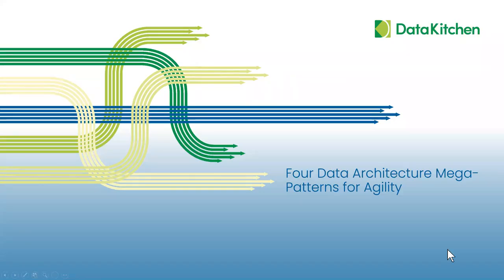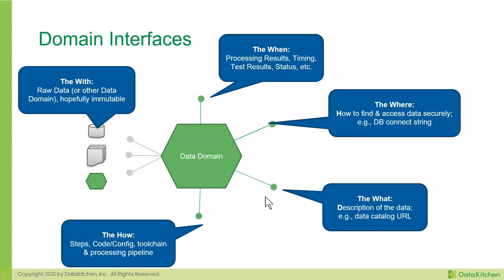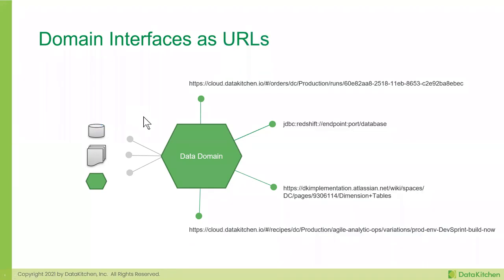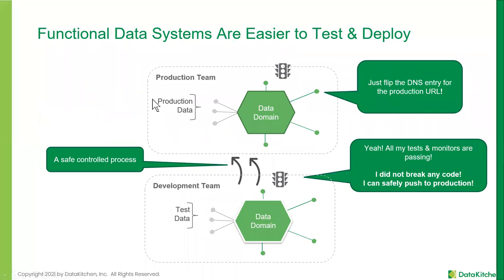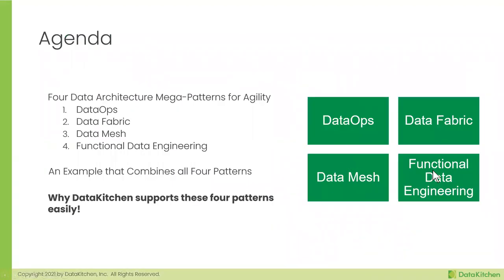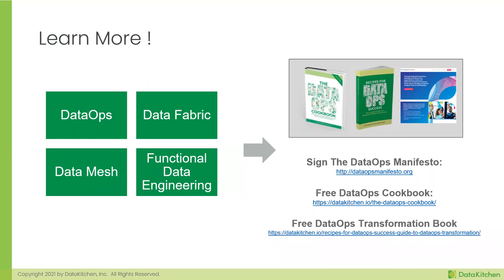DataOps – The Foundation for Your Agile Data Architecture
Achieving agility in data and analytics is hard. It’s no secret that most data organizations struggle to deliver the on-demand data products that their business customers demand.  Recently, there has been much hype around new design patterns that promise to deliver this much sought-after agility.

In this webinar, Chris Bergh, CEO and Head Chef of DataKitchen will cut through the noise and describe several elegant and effective data architecture design patterns that deliver low errors, rapid development, and high levels of collaboration.